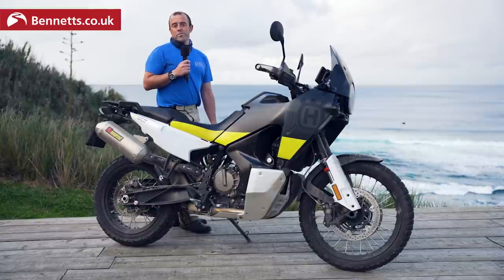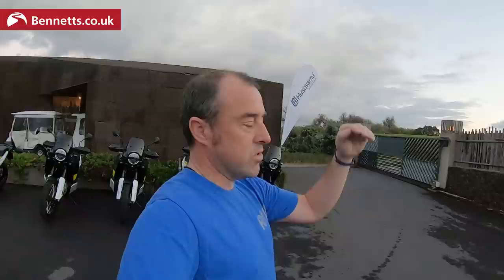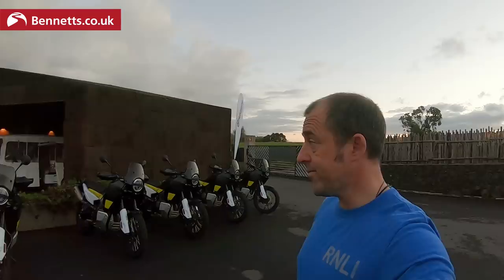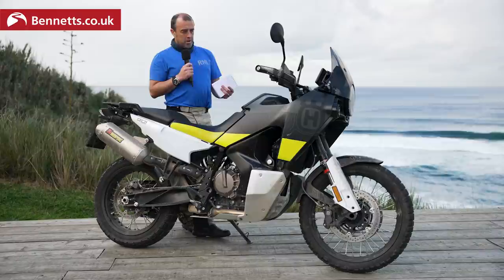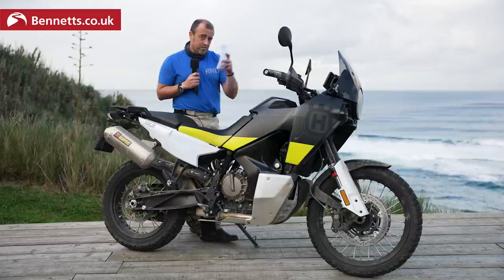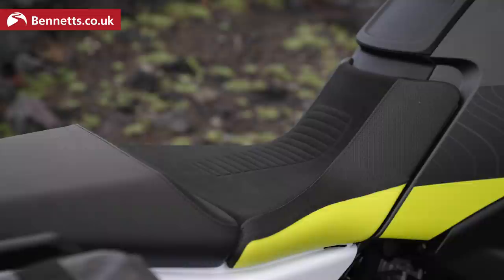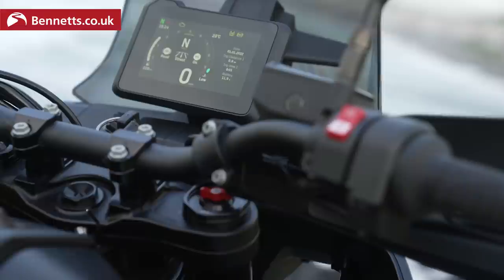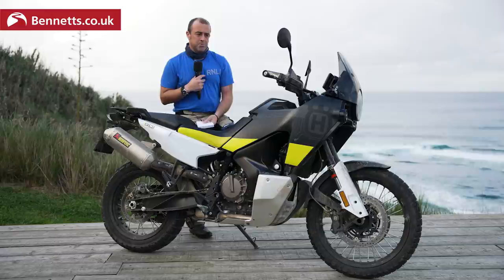Husqvarna Norden 901 (2022) Review | On and off road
Husqvarna enters the highly competitive adventure motorcycle market for the first time with the all-new Norden 901. It could define the brand with another string to its bow with a bike that nestles in between its sister firm's KTM 890 Adventure and the more off-road biased 890 Adventure R.

Mr Adam Child spent a couple of days to test the bike both on-and-off-road.

LET’S CONNECT!